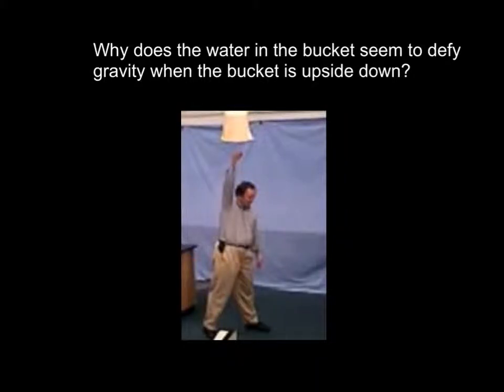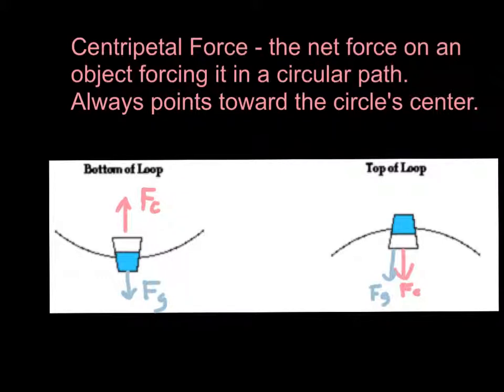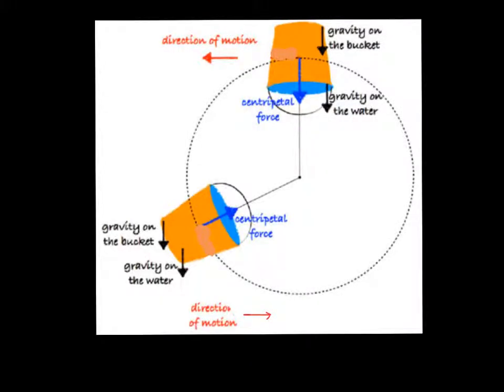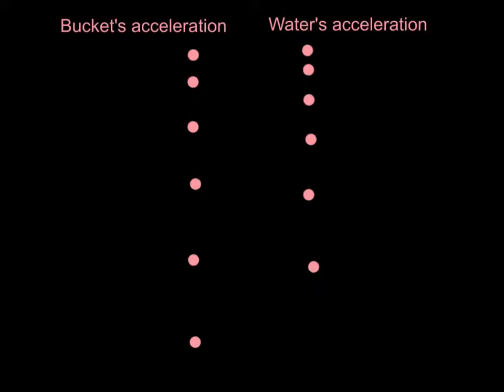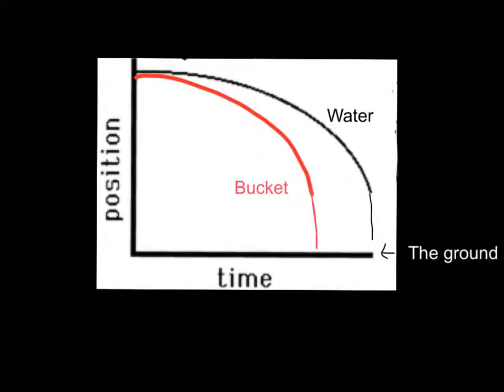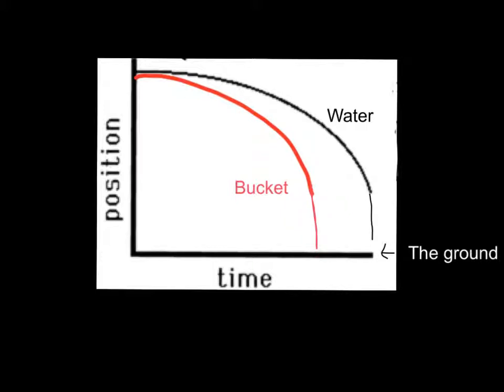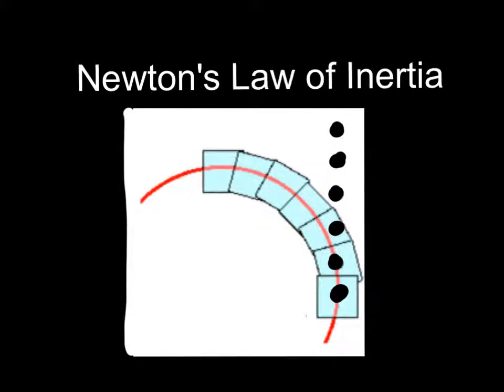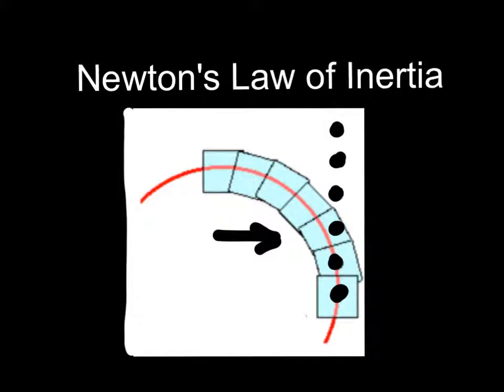Newton's Bucket - why it moves that way